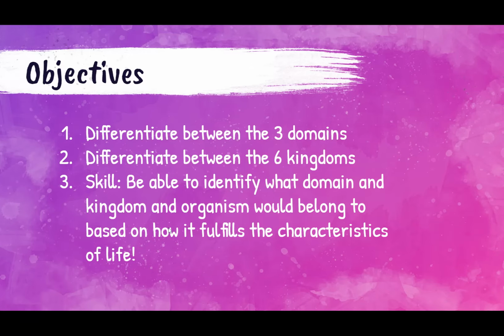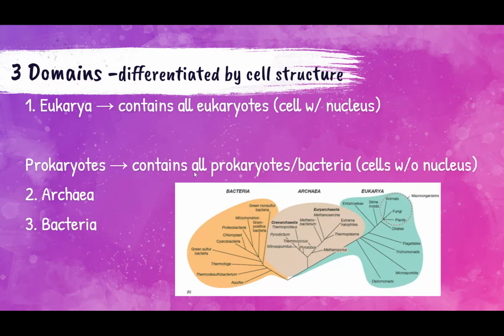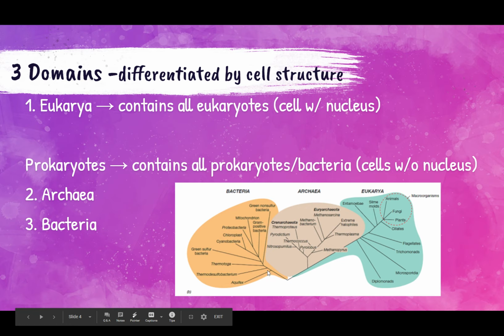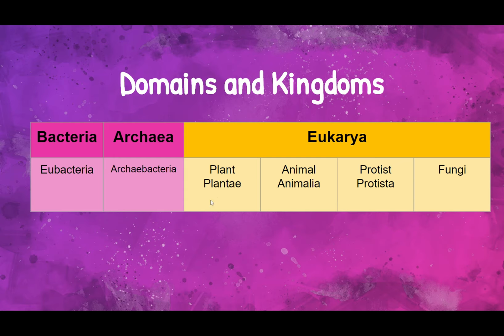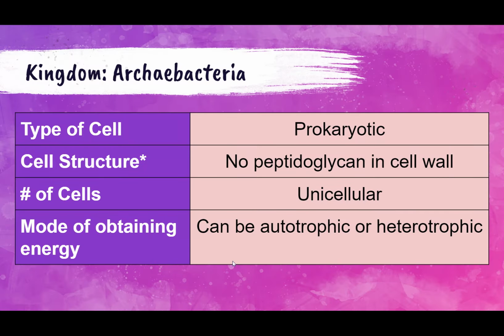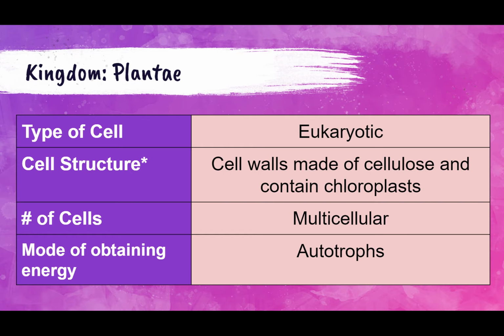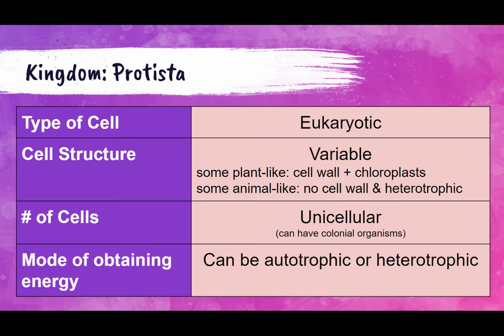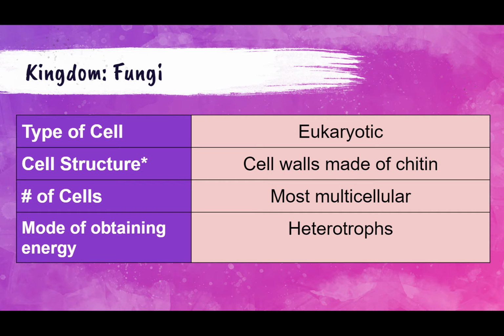Domains&Kingdoms 2020-21 - Google Slides